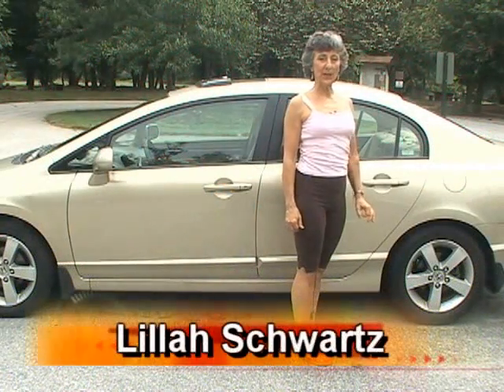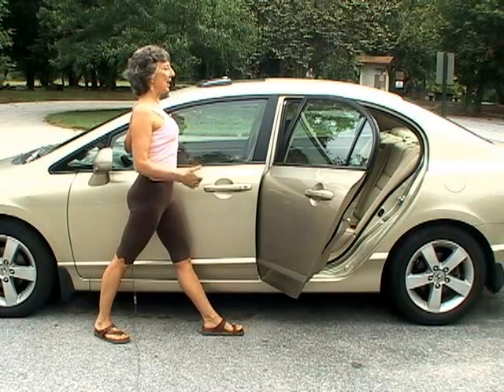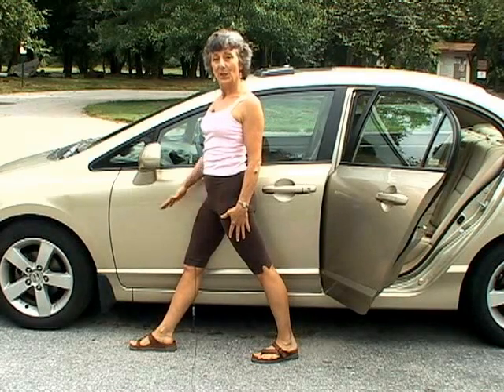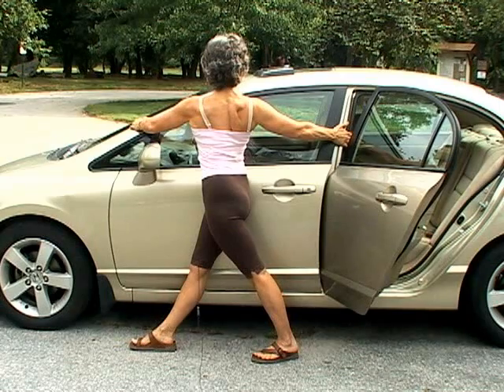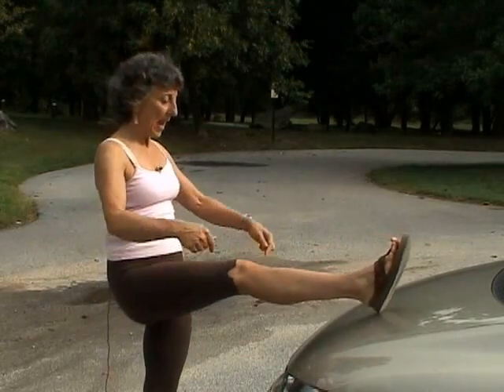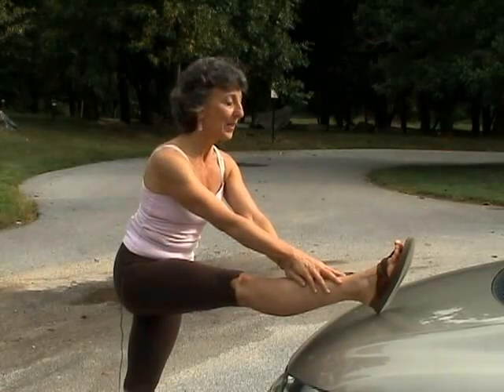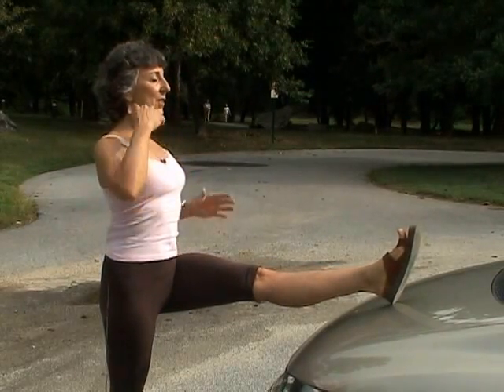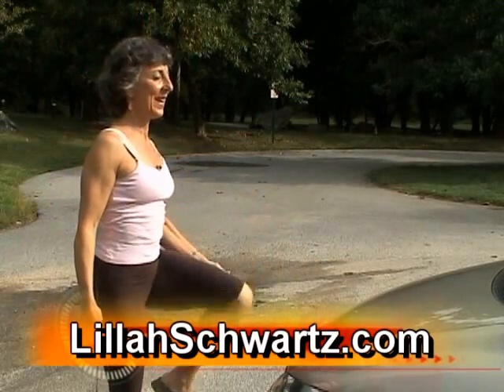Yoga for Long Car Rides: Part 3 Twist & Hamstrings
We've stretched the upper body now it's time to pay attention to those legs! Can you repeat the first four poses? Great! Now move on to the Open Stride Twist and a Supported Padangusthasana (Hamstring Stretch).

🦋 FREE Living Yoga Livestream every 3rd Thursday at 4 PM - EST

👍 Click the Thumbs-up  "Like" Button if you enjoyed this video. This will help YouTube recommend my videos and help other people find me.

🕉 Lillah's Yoga Wisdom: Live & Interactive on Zoom monthly. Plus a 35 video practice Library.

🎁Free: 4-Part video series / 1st Aid Yoga Remedies for Back Pain at this

Please use common sense. If you engage in this video program, you agree that you do so at your own risk, you are voluntarily participating in these activities, and you assume all risk of injury to yourself.